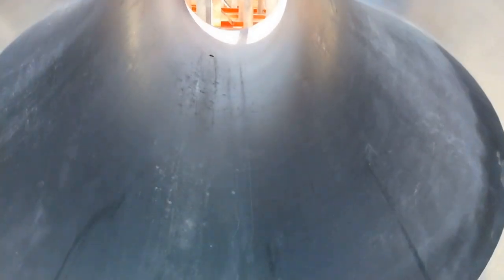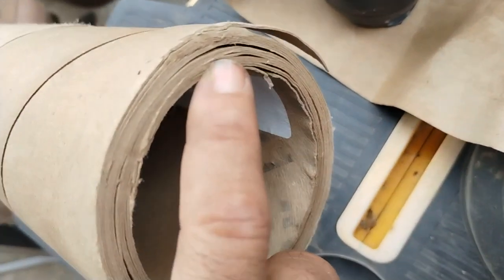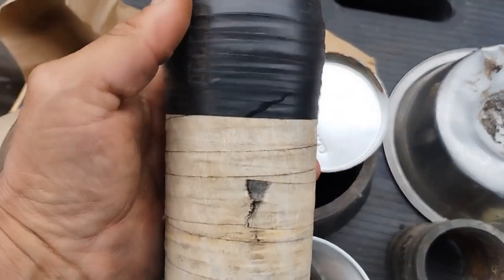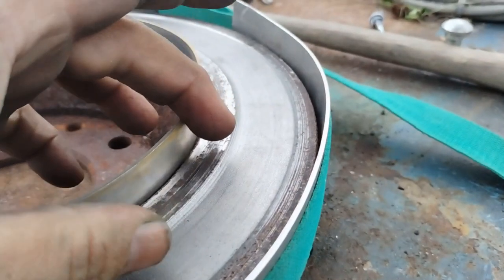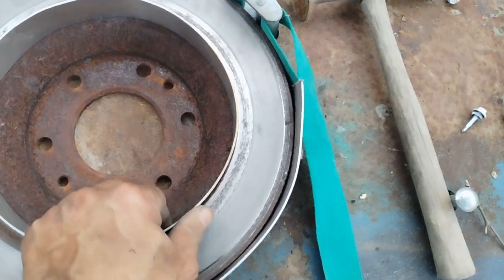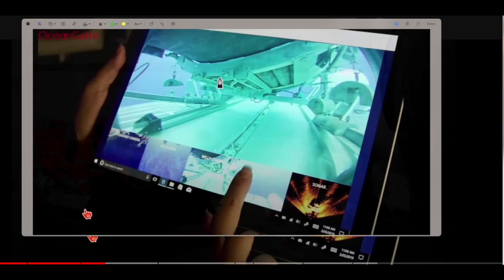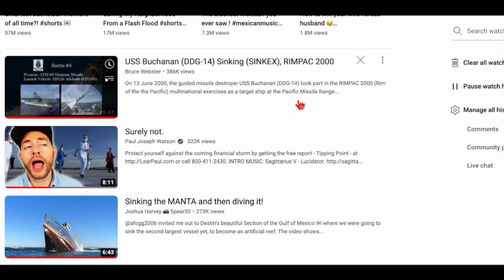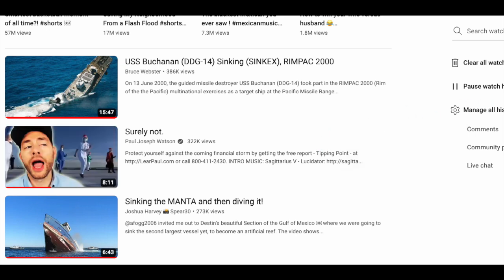Titan Implosion weights will be critical to determine approx center-line Path failure angle of field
Looking forward to all your comments and feedback, no question is dumb question, so ask in the comments and I hope someone will respond to you and I do spend hours replying also.